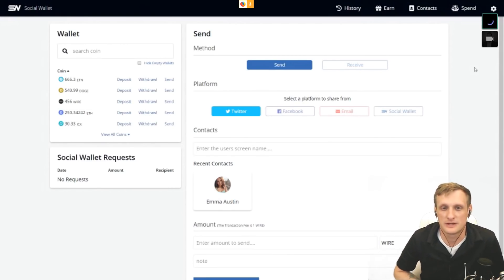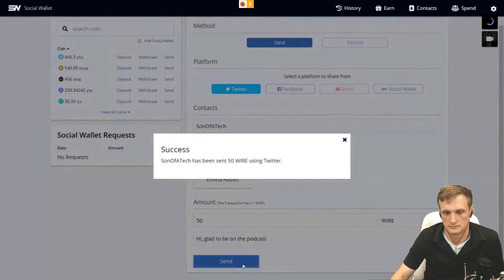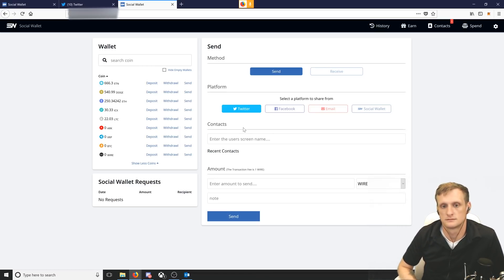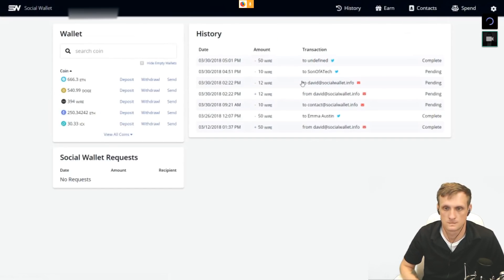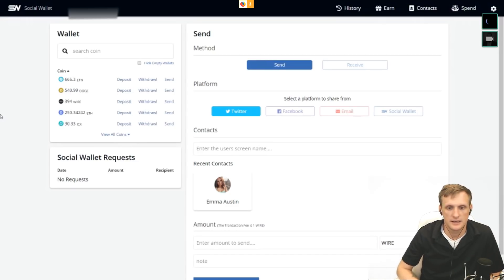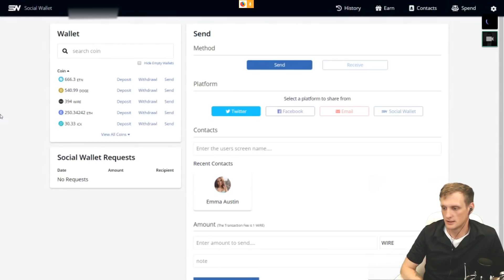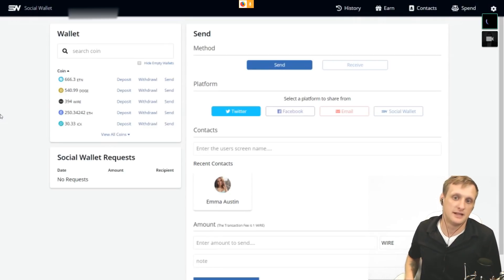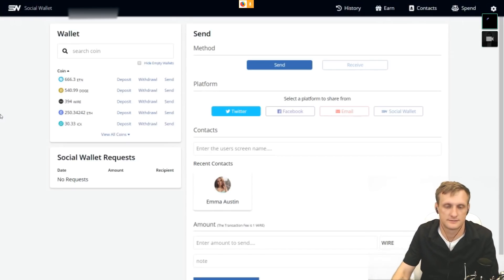EXCLUSIVE! Social Wallet Web GUI Demo!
Thanks to David from Social Wallet for showing off the never before send social wallet platform and how it will function to make sending crypto currency easier than ever.